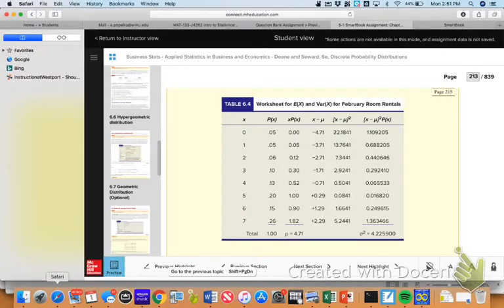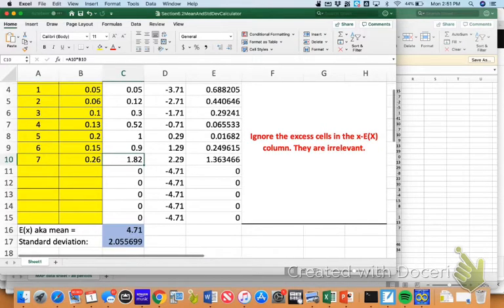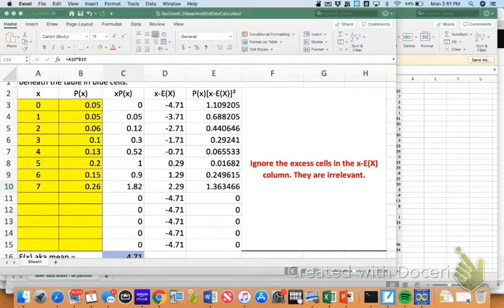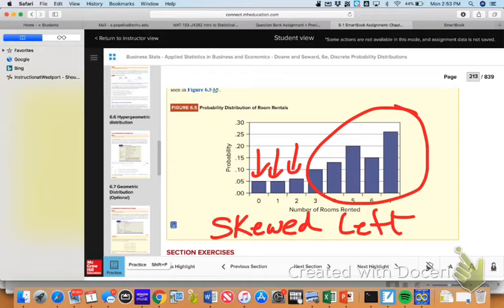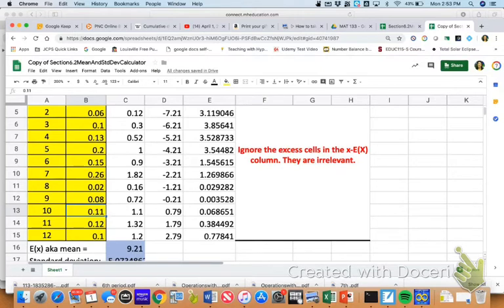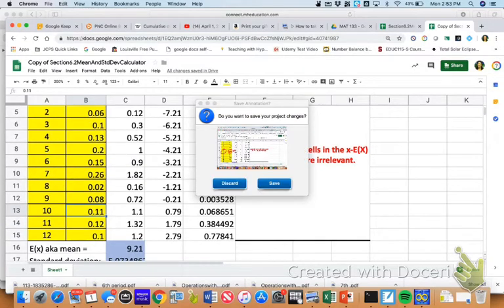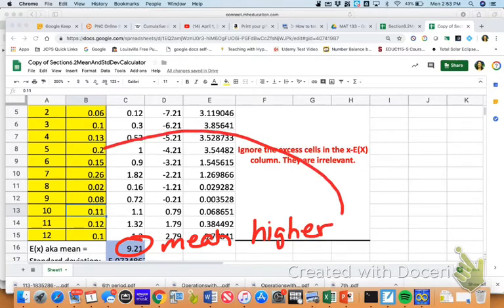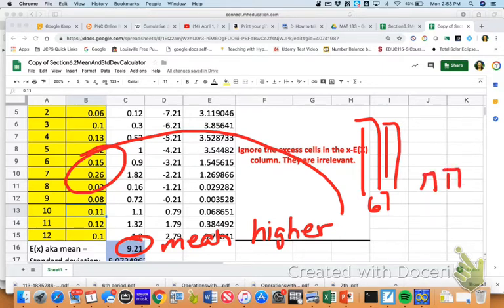problem 3 part b